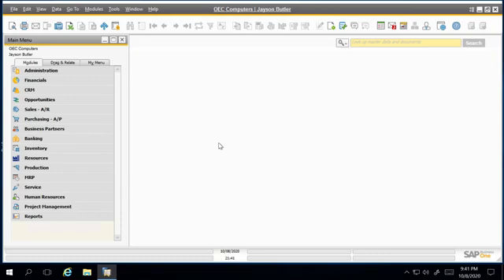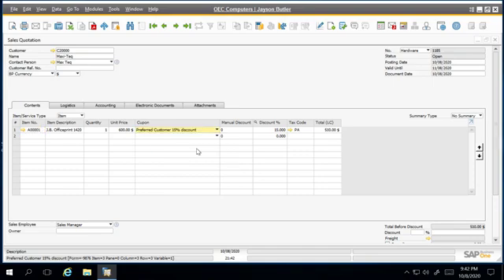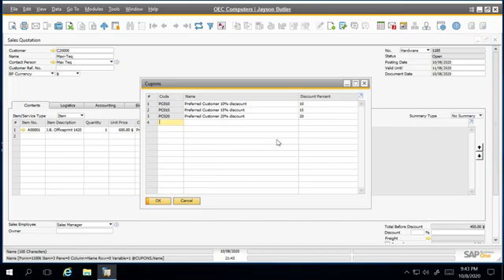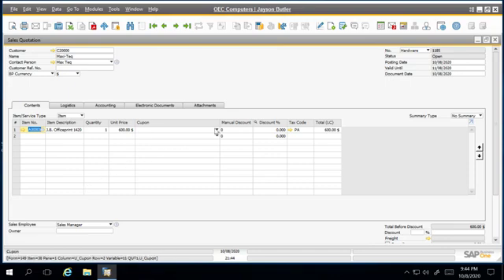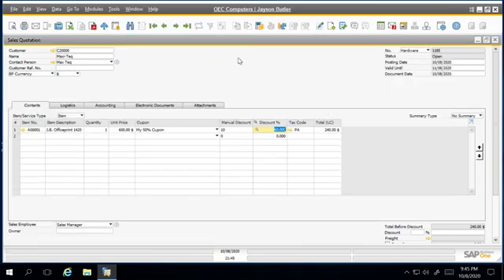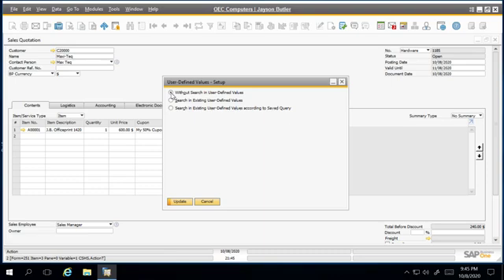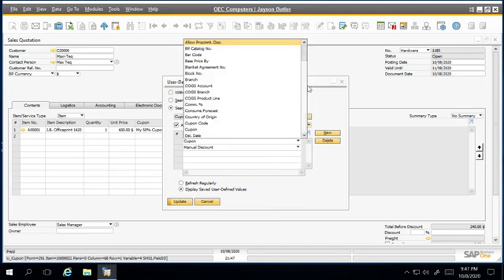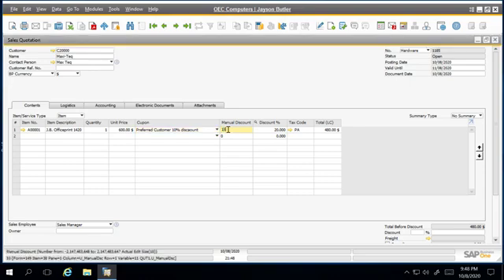19 User Defined Values Explained by using the new multi trigger feature